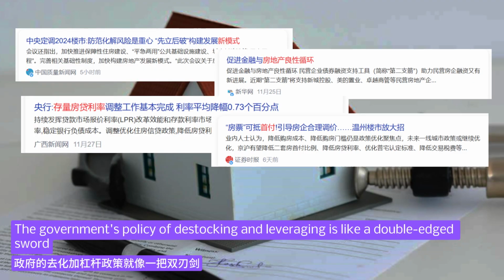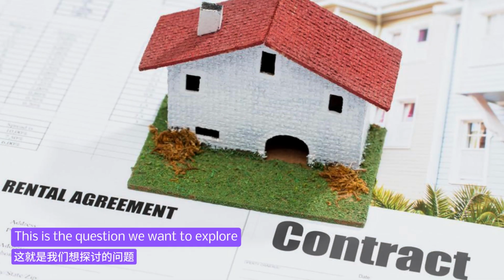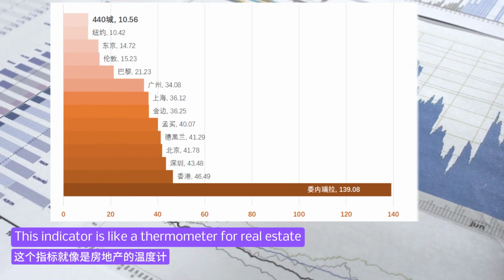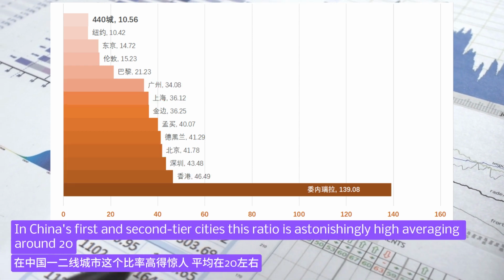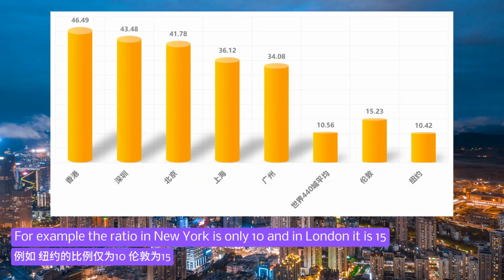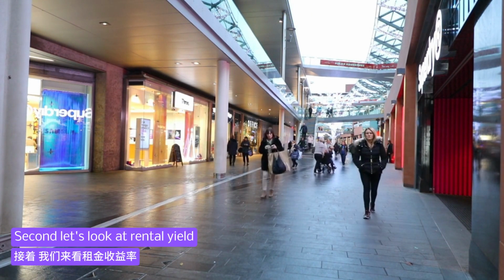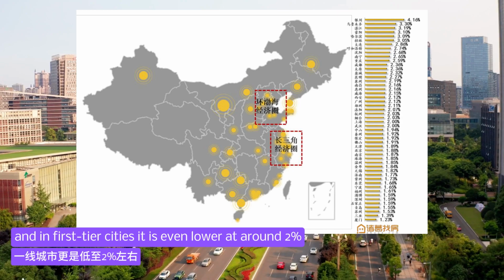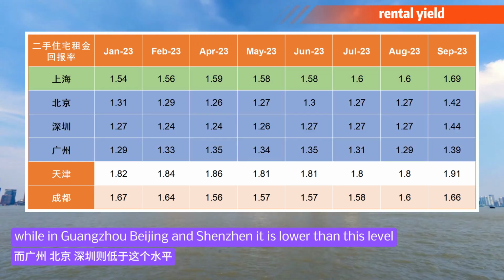Chinese Real Estate: Risks You Should Know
How significant are the risks in China's real estate market? The three key indicators—price-to-income ratio, rental yield, and vacancy rates—might offer everyone some new insights.